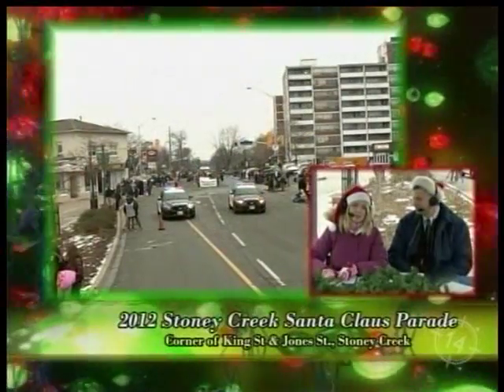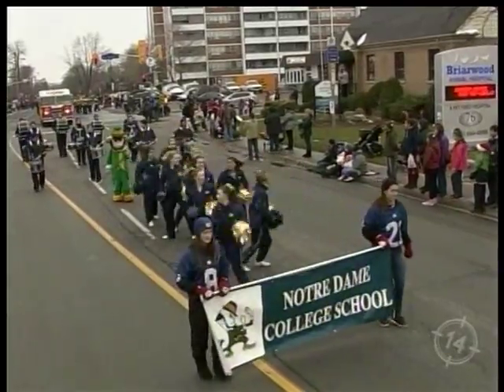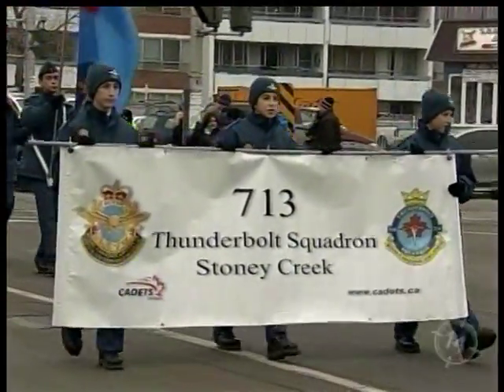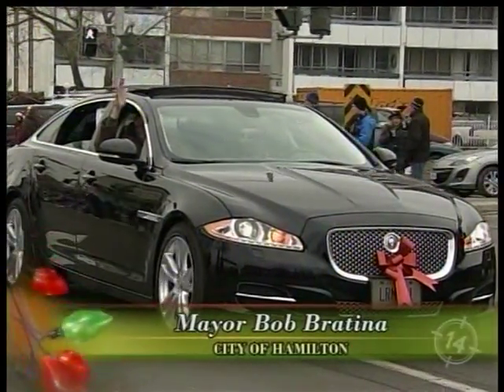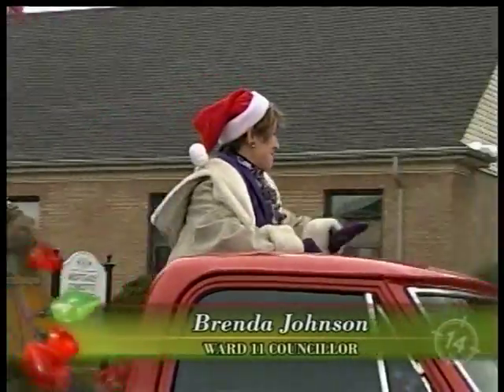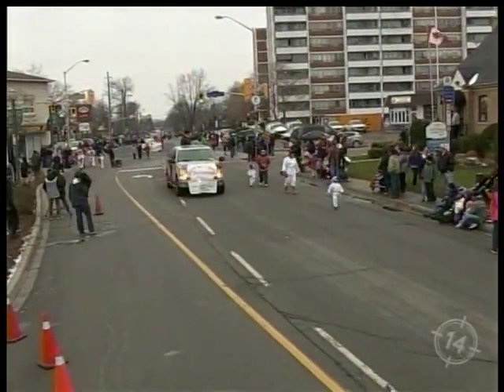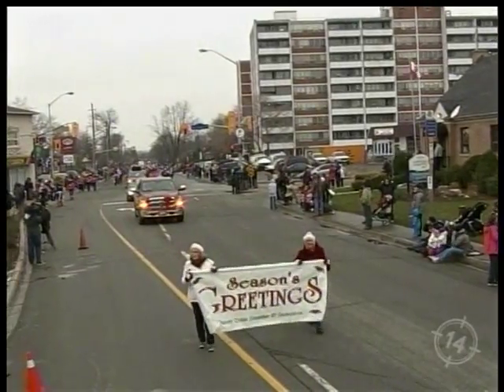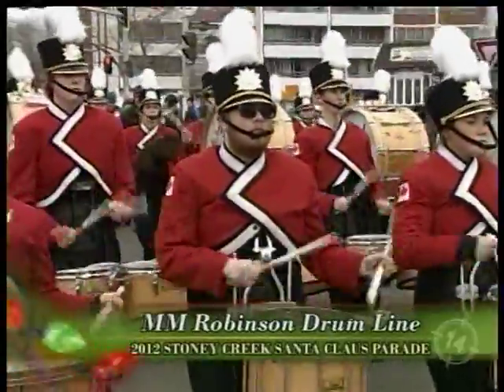Stoney Creek Santa Claus Parade 2012 Part 1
The 2012 Stoney Creek Santa Claus Parade.  Recorded and Broadcast by Cable 14 from Saturday December 1st, 2012.  5 parts